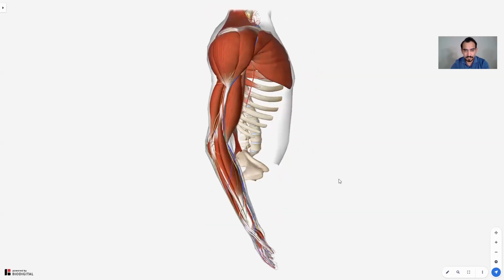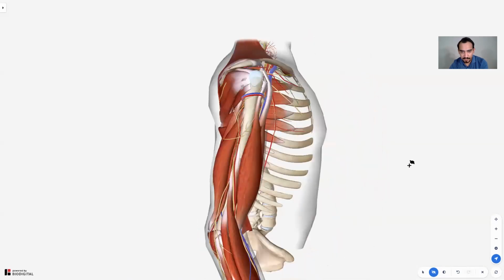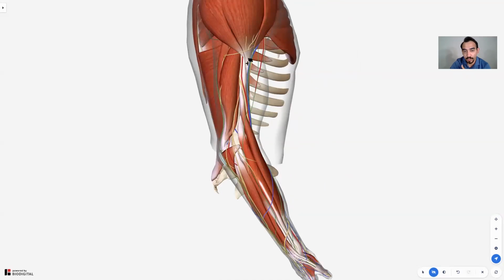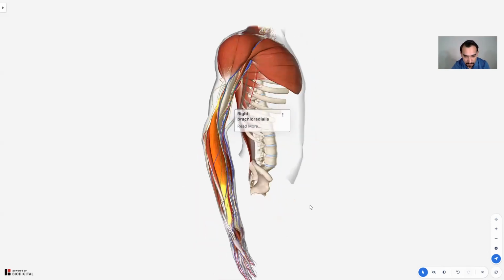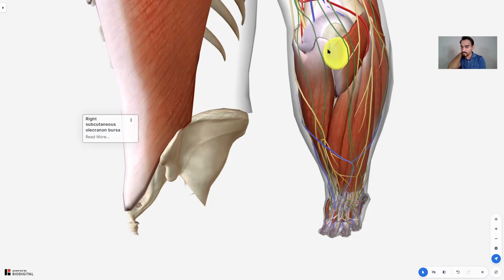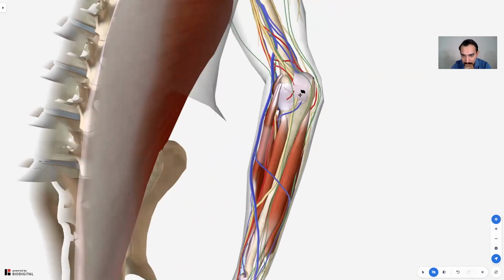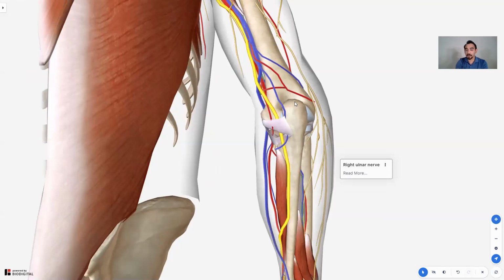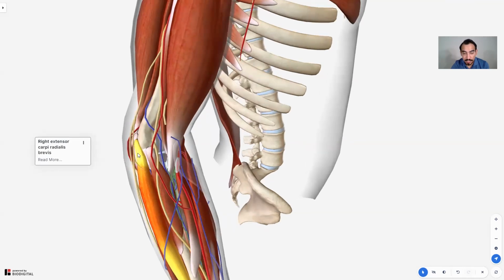3 -D anatomy: Muscles of the Upper Extremity | Elbow Joint Anatomy & Function | NPTE StudyBuddy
Muscles of the Upper Extremity | Elbow Joint Anatomy & Function

Explore the anatomy of the upper extremity muscles with a focus on those controlling the elbow joint. This video provides an in-depth study using advanced 3D models, making it easier to visualize and understand the key structures. Ideal for NPTE aspirants, medical students, and anatomy enthusiasts, this lesson covers:

Primary Movers: Biceps brachii, brachialis, triceps brachii, and more.
Supporting Muscles: Anconeus, brachioradialis, and synergists.
Functional Insights: Muscle roles in flexion, extension, and stabilization.
This detailed and engaging video is a must-watch for mastering upper limb musculature, especially for NPTE preparation and physiotherapy studies.

Want to start your NPTE prep?
Enroll with us now!

📌 Download our free app here for daily practice questions and topics